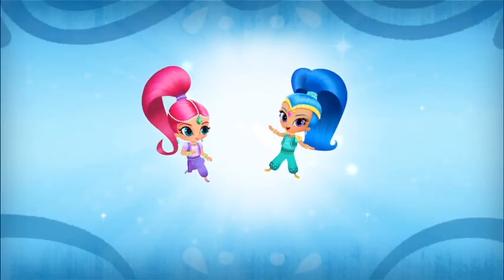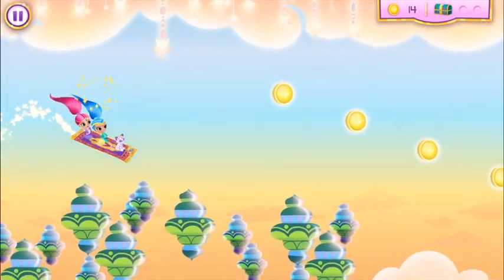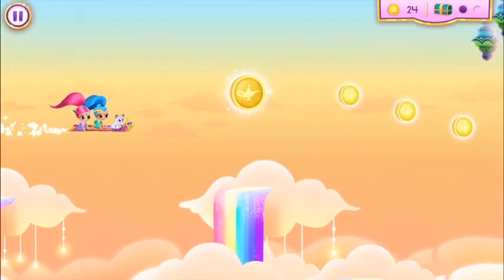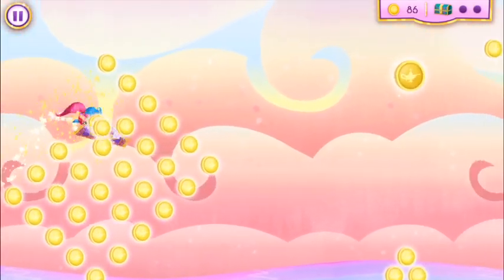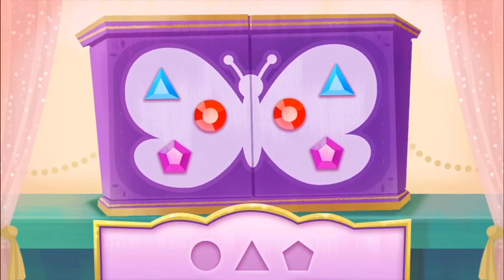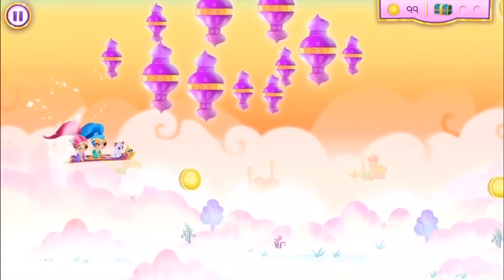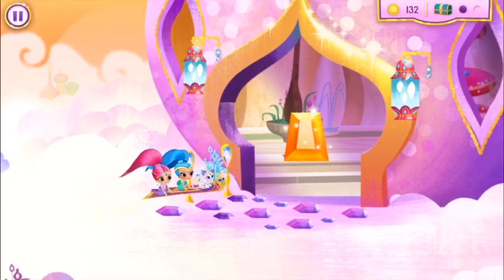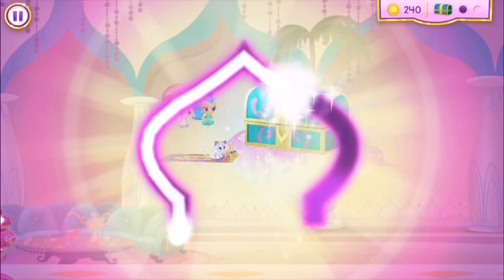Shimmer and Shine Enchanted Carpet Ride Shimmer and Shine Cartoons For Kids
Watch as we play Shimmer and Shine Enchanted Carpet Ride. Shimmer and Shine is based on the Nickelodeon show about a young girl named Leah who is friends with a pair of twin genie sisters named Shimmer and Shine. Each day, the genies grant Leah three wishes, but they often make mistakes. Each episode features Leah working together with the genies to resolve the problems they unintentionally cause, all while keeping Shimmer and Shine a secret from her next door neighbor and best friend Zac. Enjoy